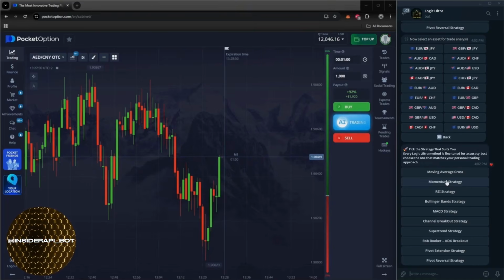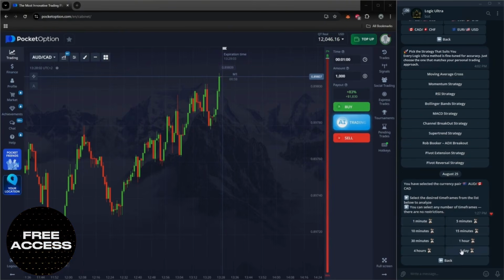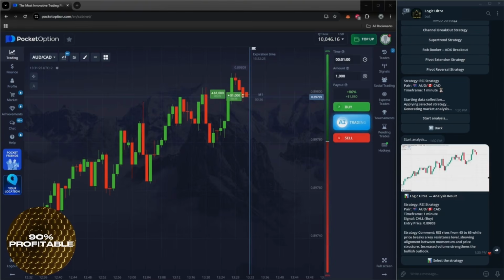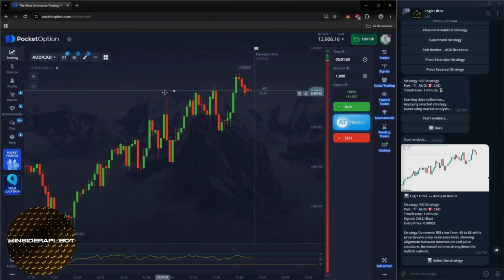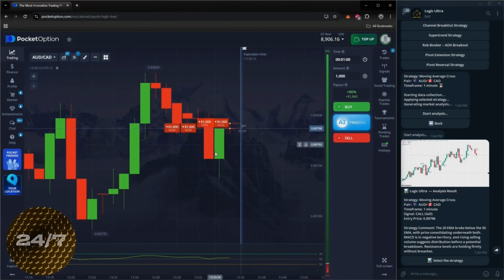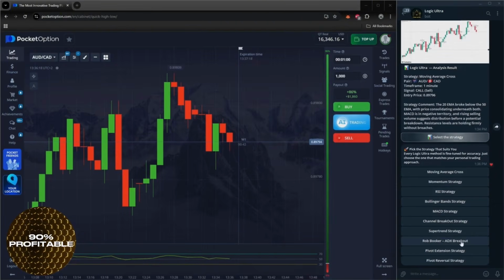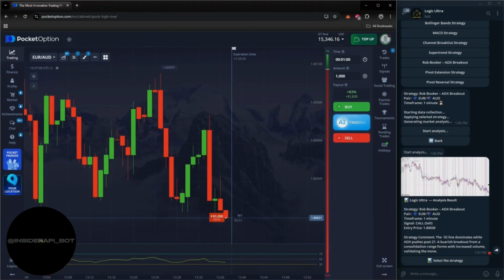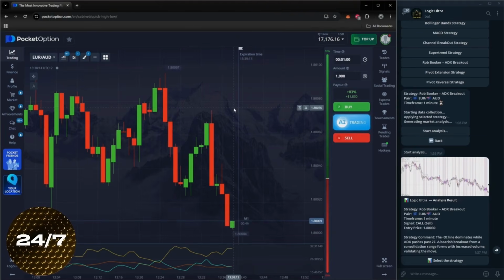THIS POCKET OPTION BOT IS GOING CRAZY! +$5,000! | POCKET OPTION LIVE TRADING JUST EXPLODED!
Want to see how a Pocket Option Bot performs during real market action?
In this video, I take you through a full Pocket Option live trading session 📈⚡ — showing how the bot analyzes charts, reacts to signals, and executes trades automatically in real time.
You’ll get a clear look at the strategy behind it, my setup, and the exact steps that help improve consistency and accuracy.

What you’ll learn:
🤖 How the Pocket Option Bot works in live conditions
📊 Real entries, real results, and detailed analysis
🔧 My personal trading setup & optimization tips
🛡️ Practical risk-management methods for safer trading

If you’re interested in automation, real-time trading, and smarter decision-making — this video will show you everything you need 🚀.

Attention:
By watching this video and clicking on the links, you agree to the rules: Trading binary options involves significant financial risk and may result in the loss of money. Before you start trading, study the laws of your country and region. I do not sell anything or provide financial services. My goal is to educate and share my experience.